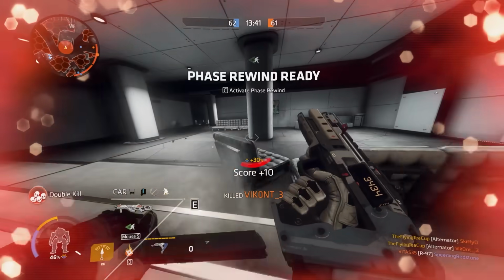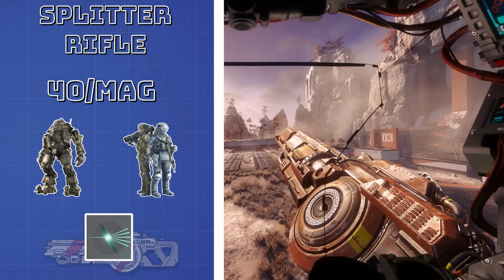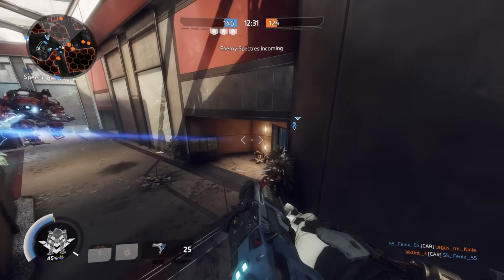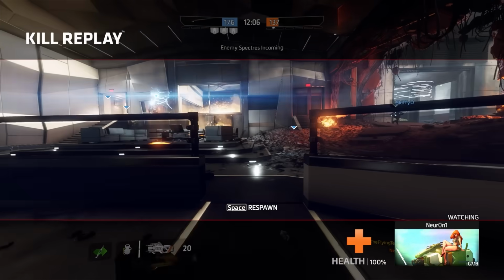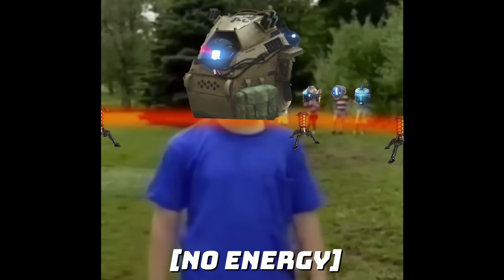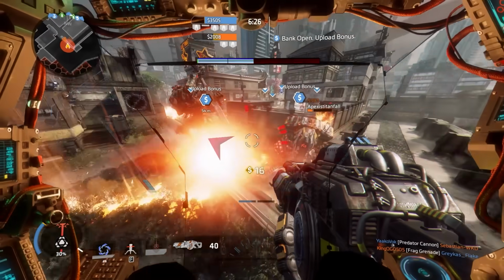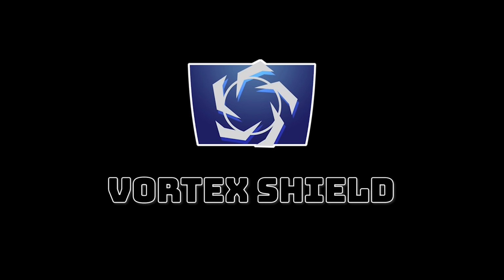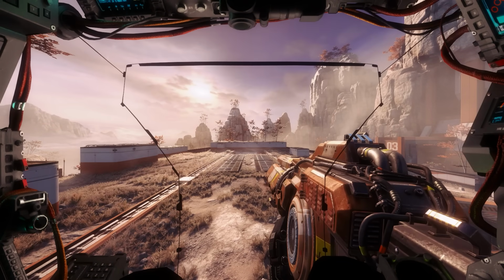Titanfall 2 | Let's talk Ion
Hello boys and girls,

So now I'm finaly back again! Hope you guys enjoy!

Take care!

Titanfall 2 Networks:
[TCUP] Tea Dropper PC (Founder: TheFlyingTeaCup)
[TCUP] Tea Dropper XB1(Founder: YetiPlayz90705)
[TCUP] Tea Dropper PS4 (Founder: Marshmello_015)

Intro (0:00)
Ion (0:47)
Laser Shot (5:38)
Tripwire (8:37)
Vortex Shield (11:40)
Laser Core (14:18)
Conclusion (15:49)